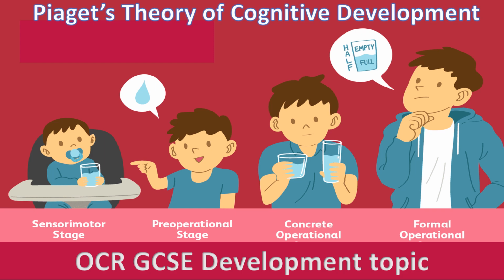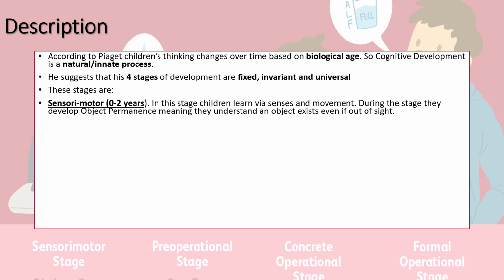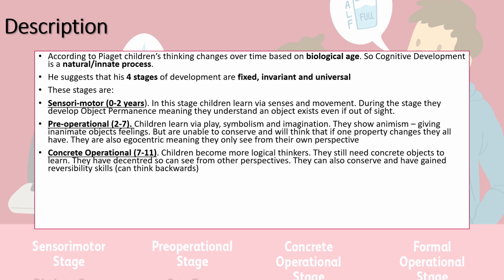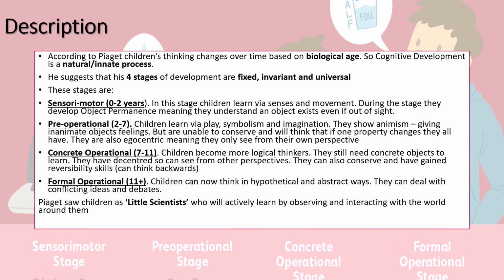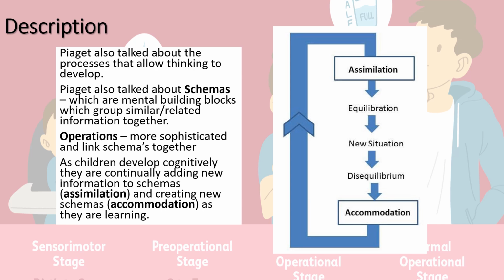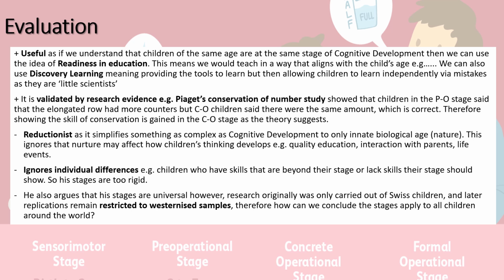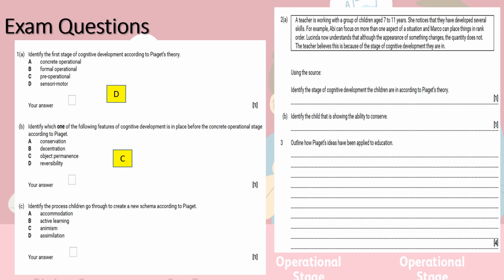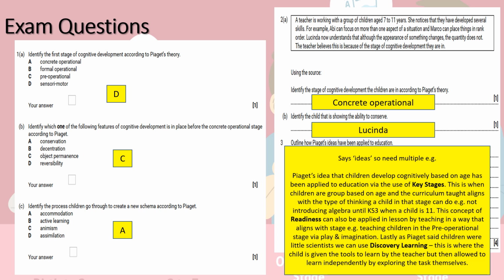GCSE Development (Paper 1): Piaget's Theory of Cognitive Development